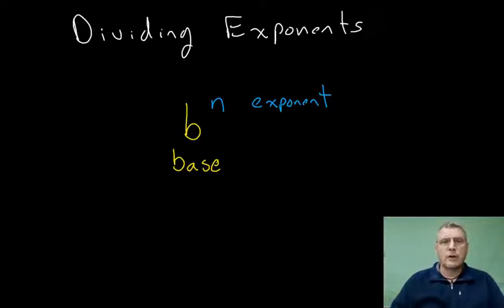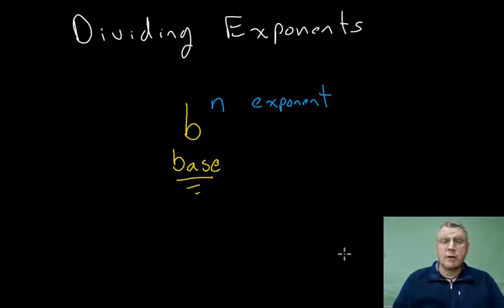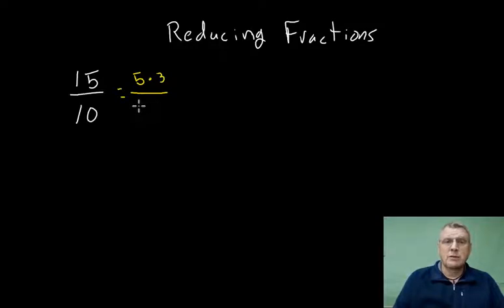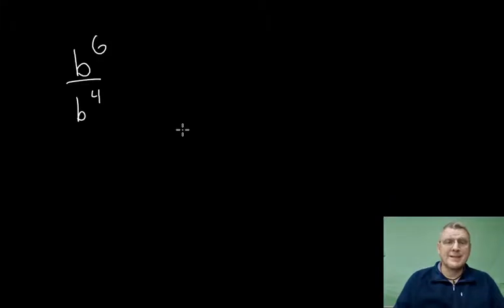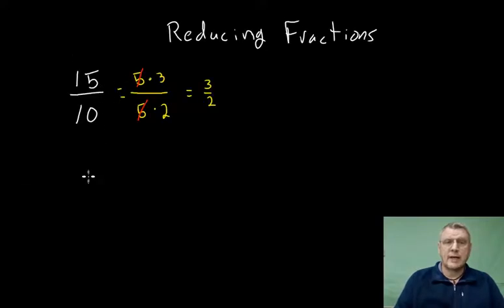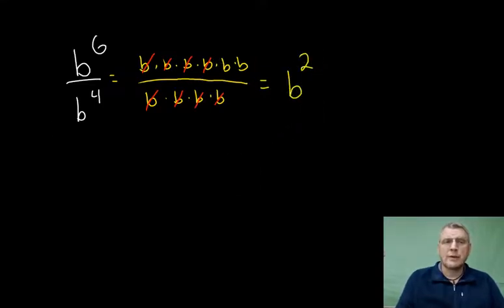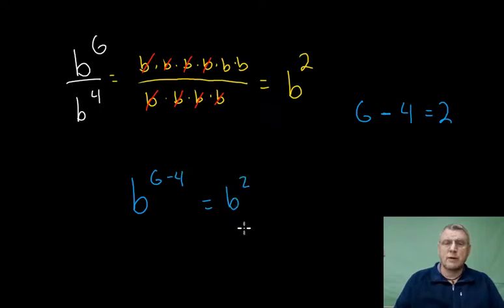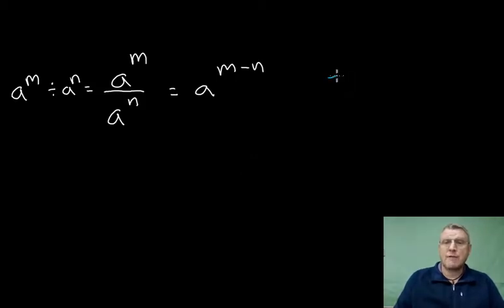Dividng Exponents with the Same Base